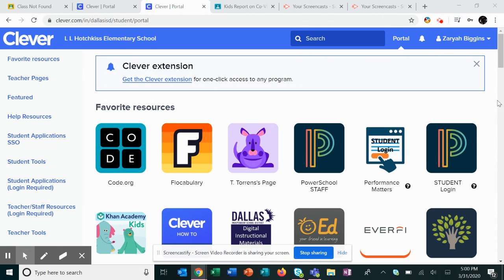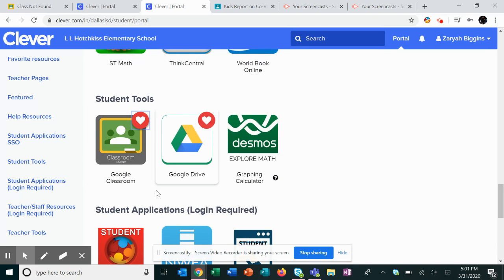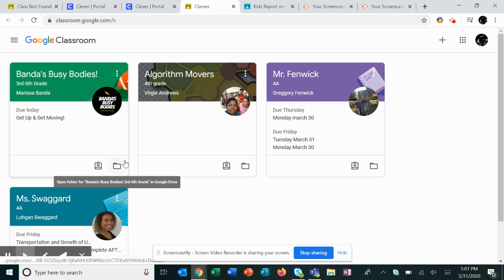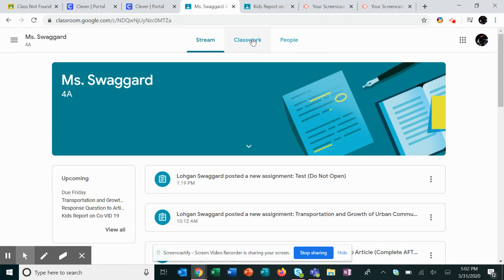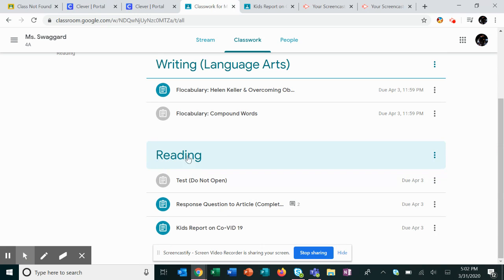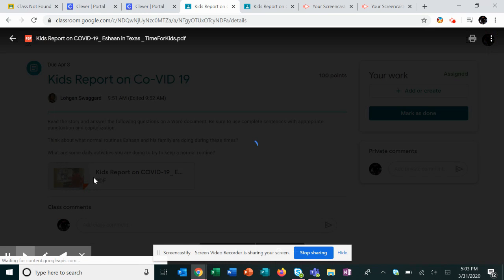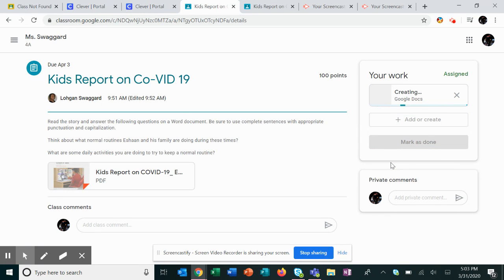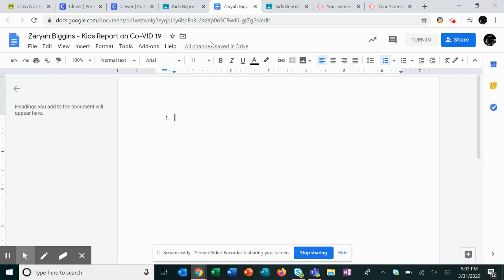Google Classroom Tutorial (English)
Google Classroom Tour